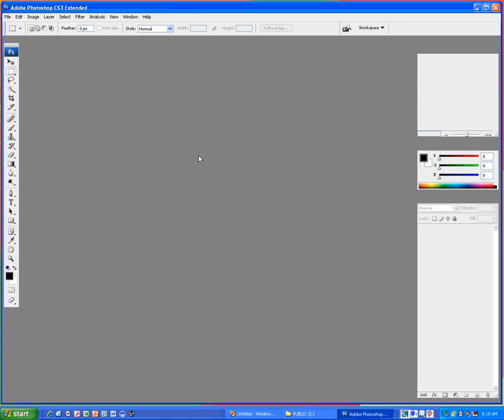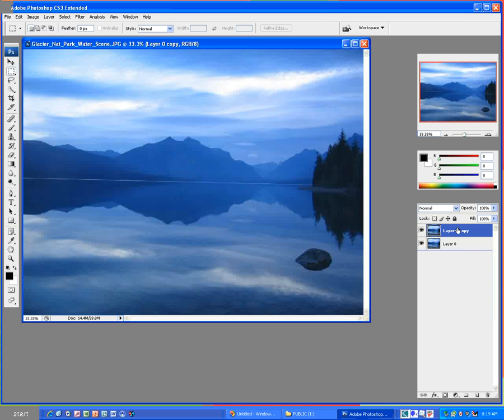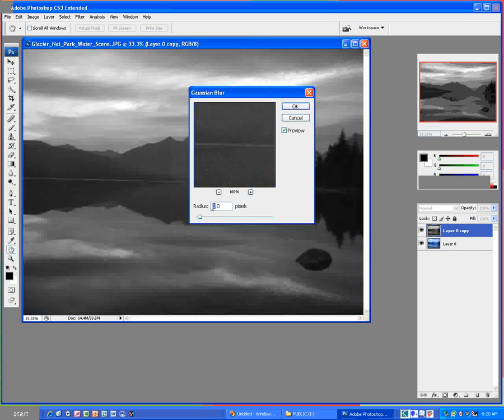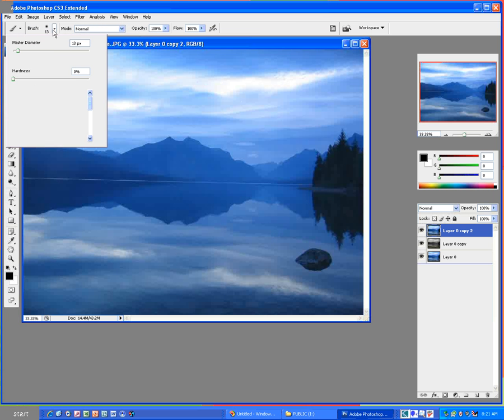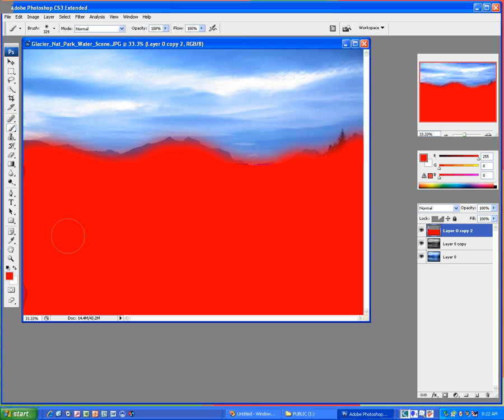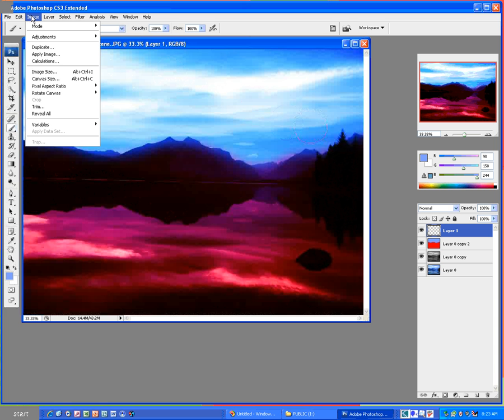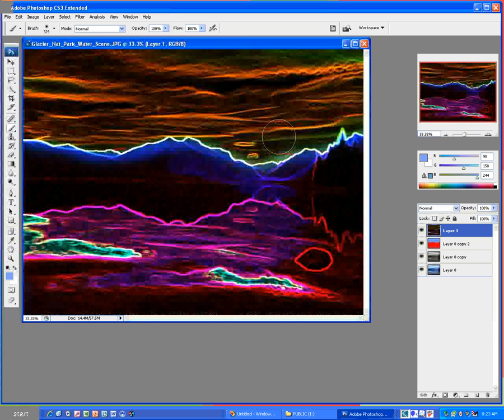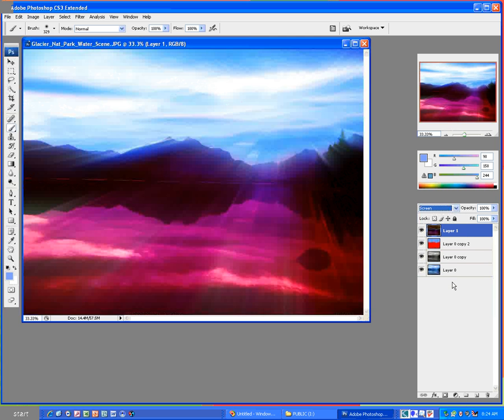Photoshop Tutorial Tech 1A #14 Layers and Filters light effect